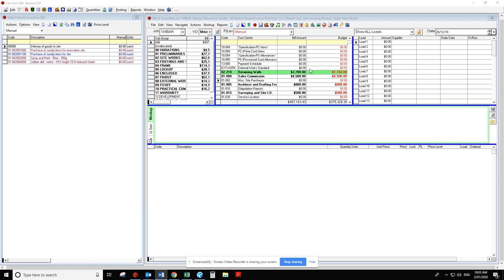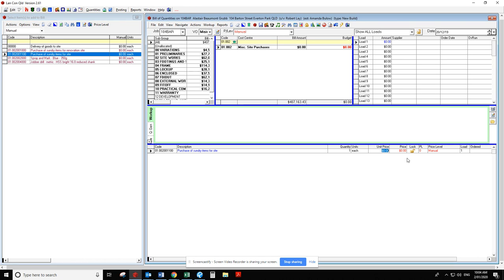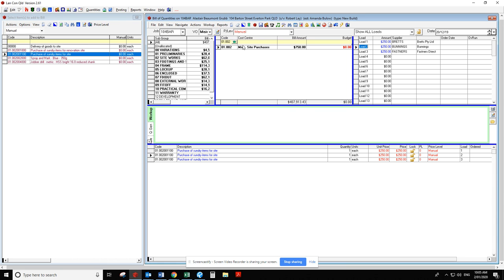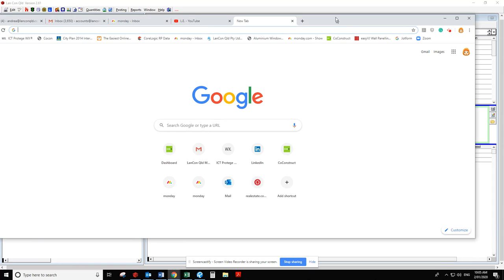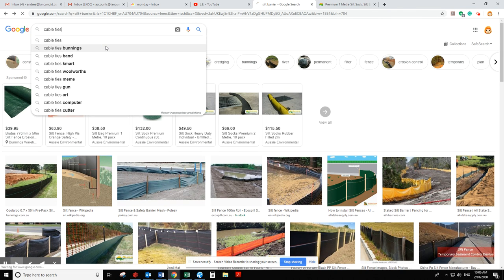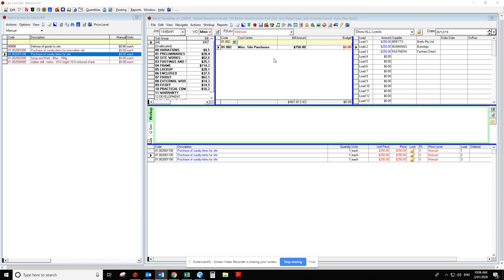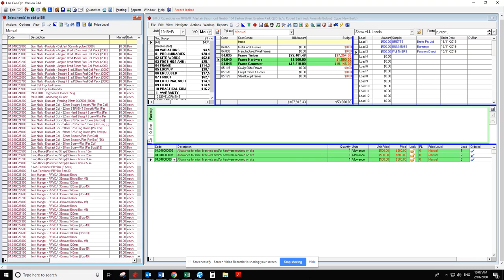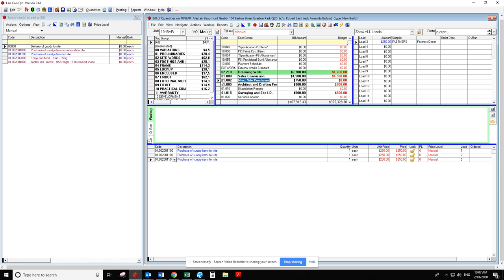01.002 Misc Site Purchase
This video covers the set up of 01.002 Misc Site Purchase